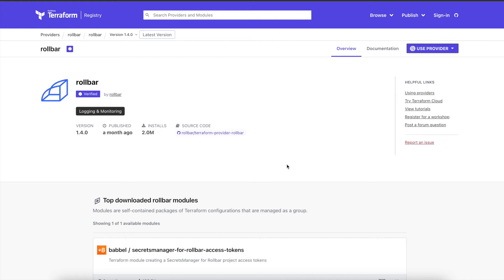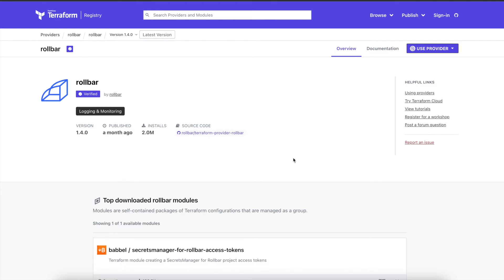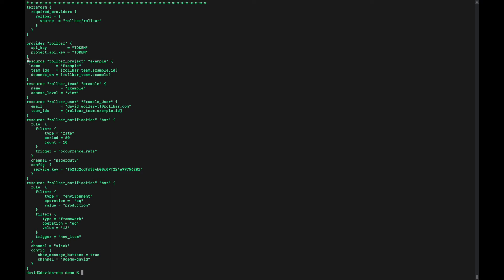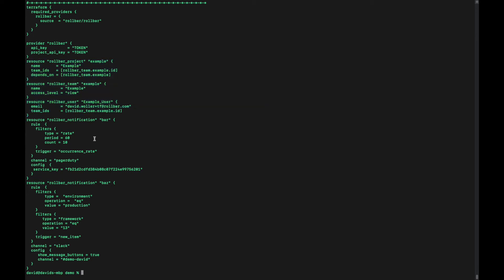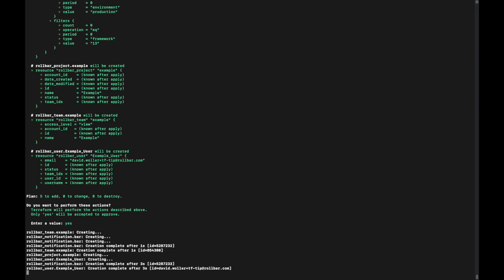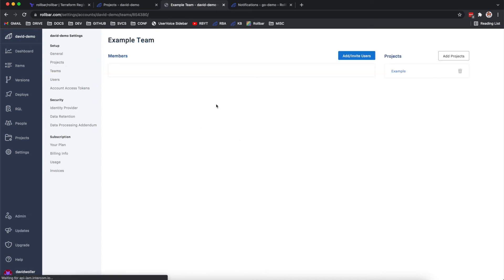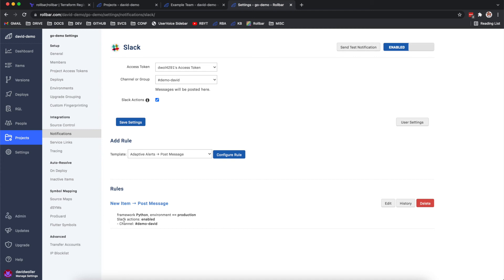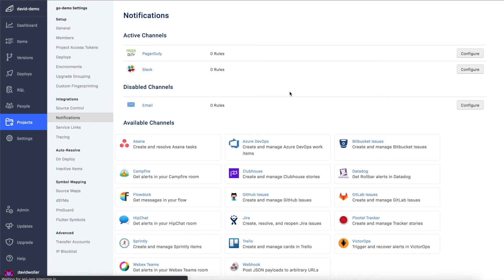Rollbar Pro Tips: Manage Rollbar automatically through the Rollbar Terraform Provider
Terraform is a multi-cloud provisioning product used to create, manage, and update infrastructure resources. The Provider will automate the creation, modification, and removal of resources within your account such as projects, users, and teams.

Rollbar is the leading continuous code improvement platform that proactively discovers, predicts, and remediates errors with real-time AI-assisted workflows. With Rollbar, developers continually improve their code and constantly innovate rather than spending time monitoring, investigating, and debugging.